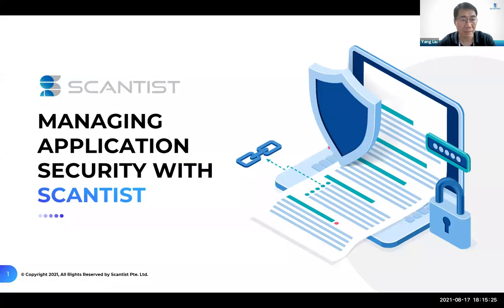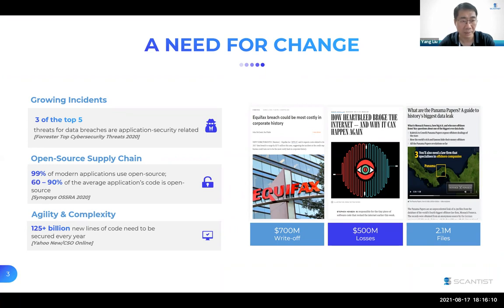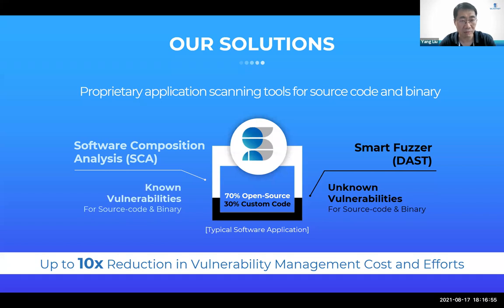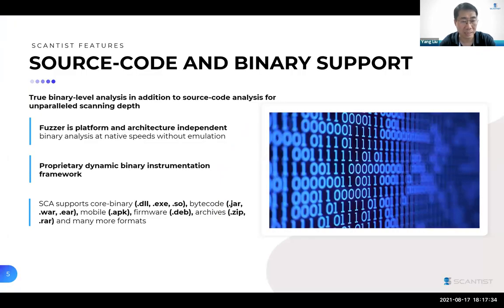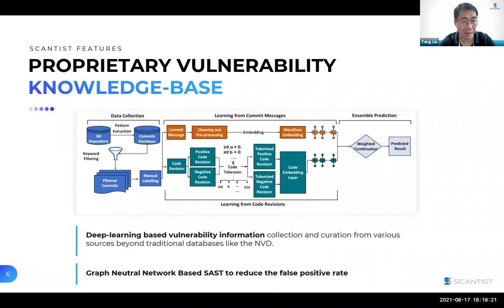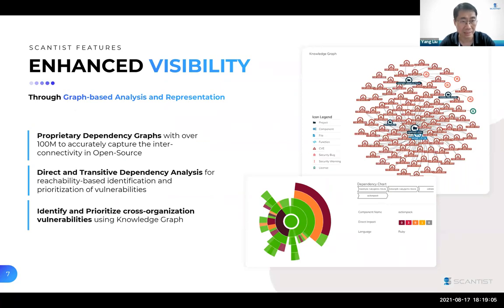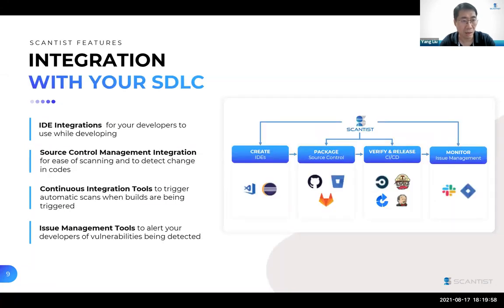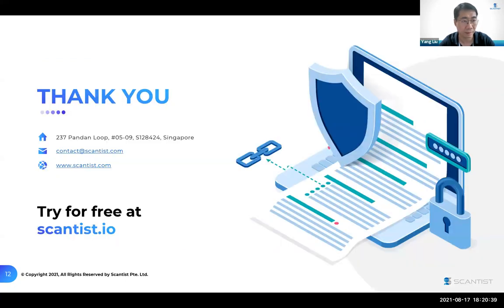Scantist Pitch – RSAC 365 Innovation Showcase: Frontier Technologies of Adaptive Security